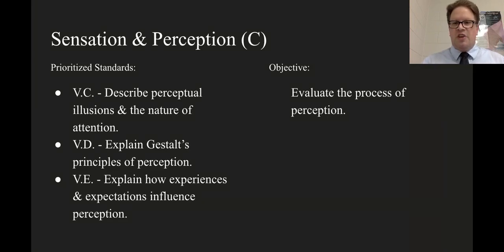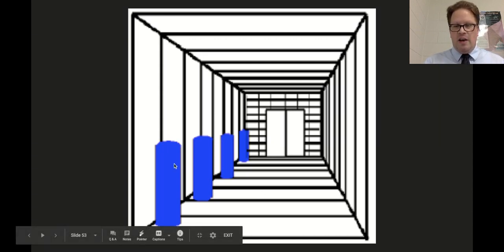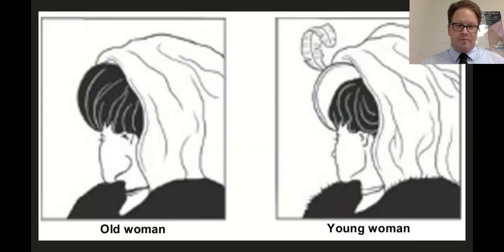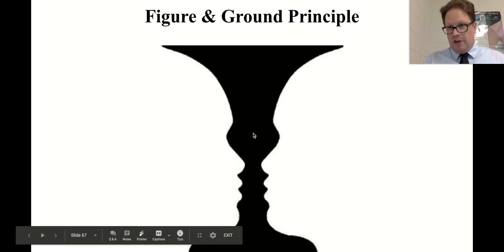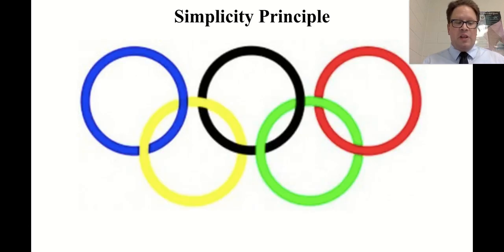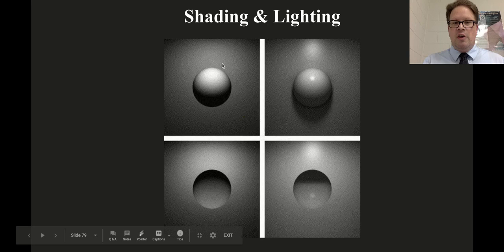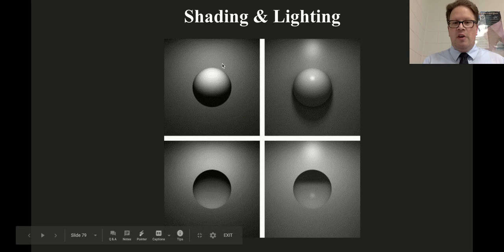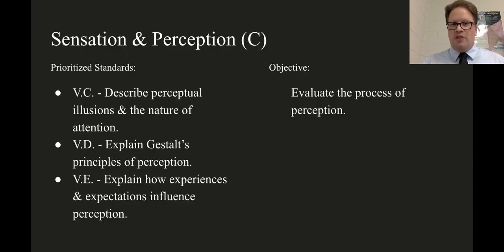Sensation & Perception (C)